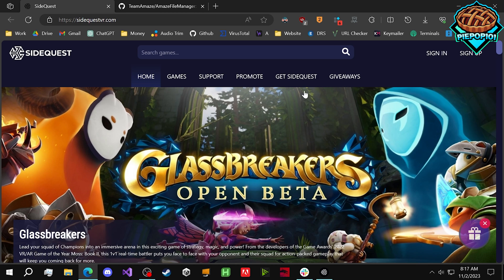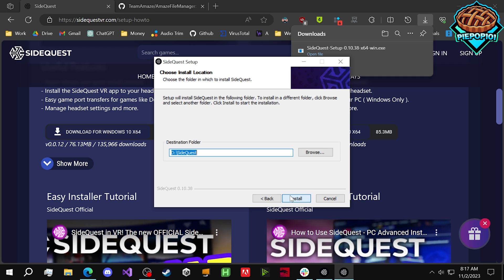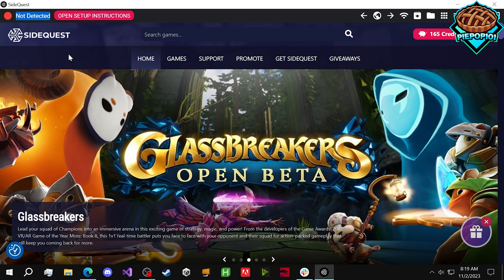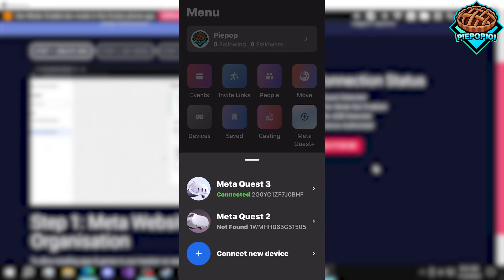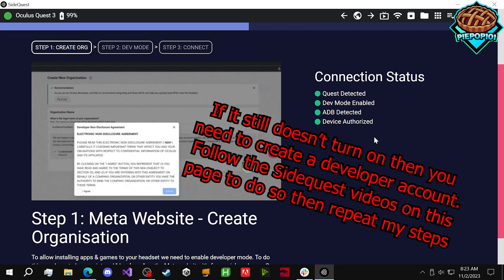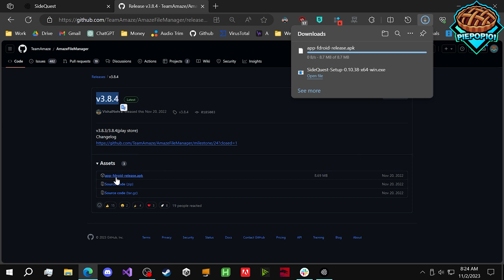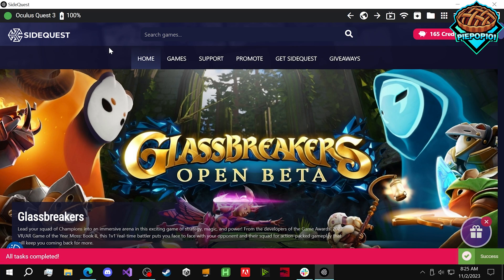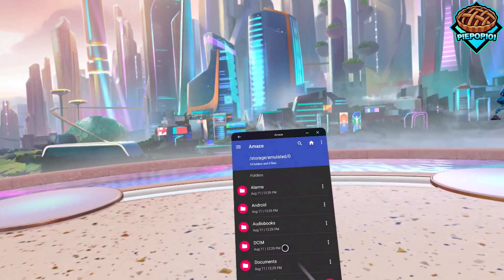How To Install Amaze File Manager and SideQuest For Meta Quest 3 | The Best Quest 3 File Manager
Hi! Learn how to install Amaze File Manager Fast and Easy to natively install mods only on the Quest 3! You will also learn how to install SideQuest Fast!

Mod list available in the mods-i-use channel on my Discord